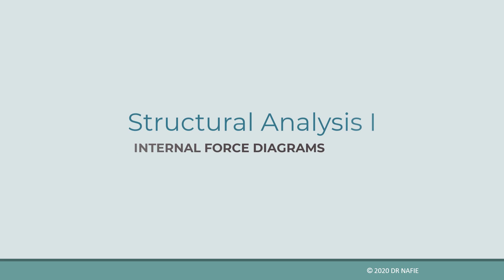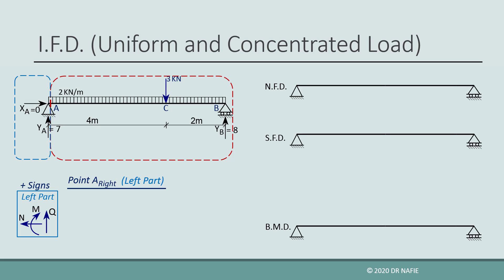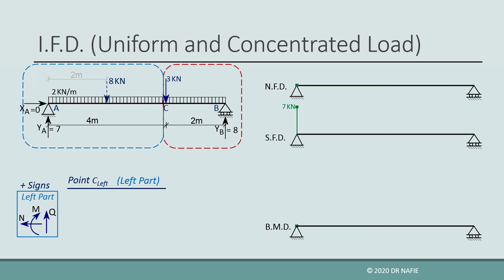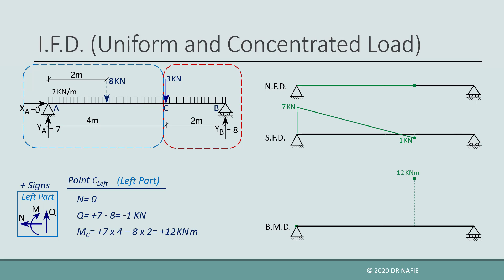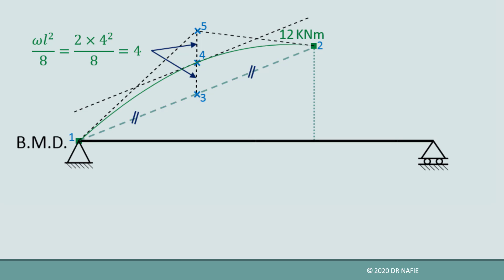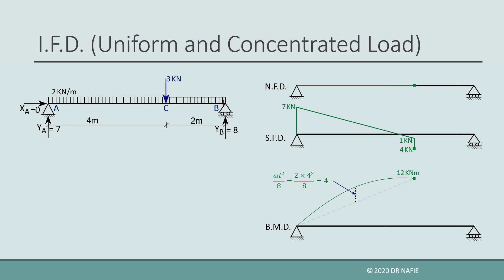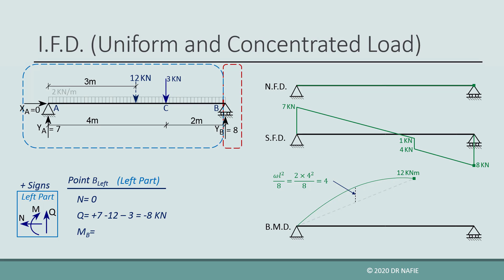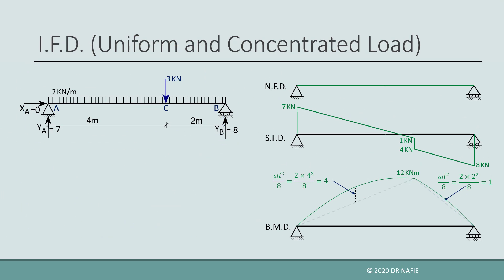Internal Force Diagram: Uniform and Point Load Example. Bending moment and shear force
This video presents an Internal  force diagram example of a simple beam having a combination of uniform and concentrated load. This video explains how to calculate and draw bending moment and shear force diagrams.
This is part of a civil engineering course about structural analysis of determinate structures.
The video also explains in details how to draw the parabola caused by the uniform load in the bending moment diagram, and how to deal with a point load that is located within the range of the uniform load.

For more information about the concepts and sign convention of Internal force diagram refer to the following lecture:
For an Example of a Beam with a Concentrated
For an Example of Simple Beam with a uniform